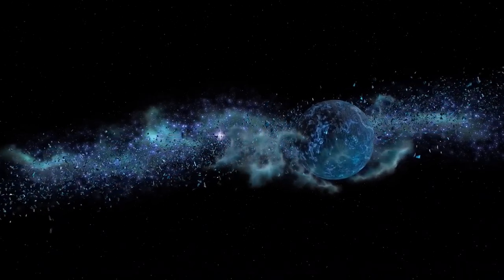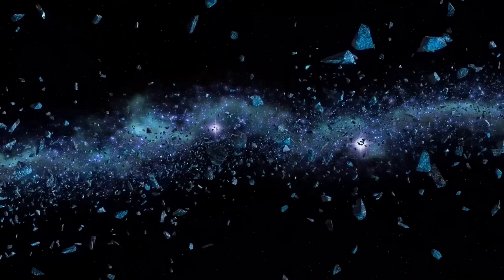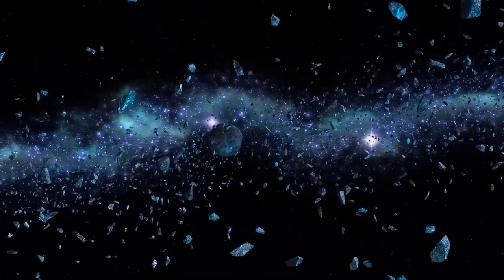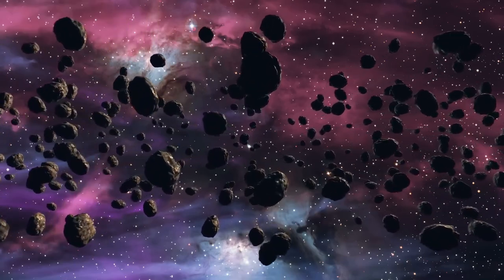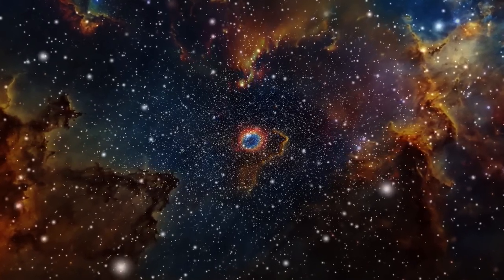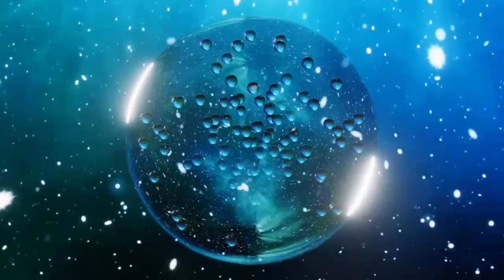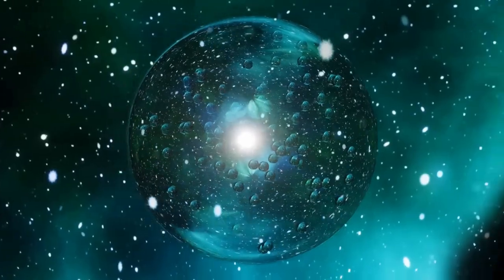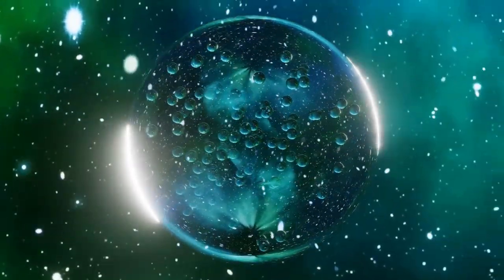Are WE The ANCIENTS ?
The opening for a new series as I dig into the whole cult of UFO, UAP, Aliens and other paranormal activities - In this precursor I ponder what if we are the ancients, the first story in this universe?
Background Video Courtesy of -
Free HD Videos - No Copyright